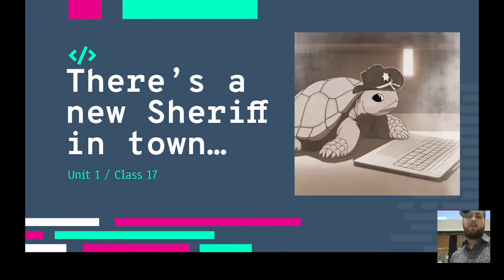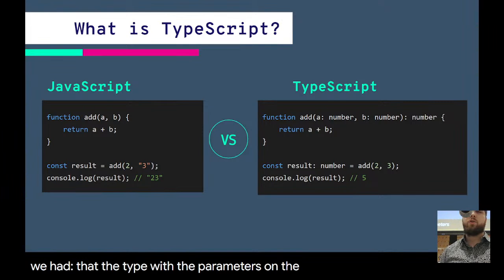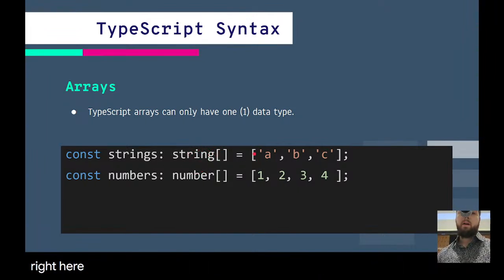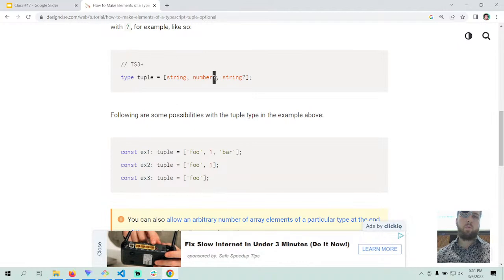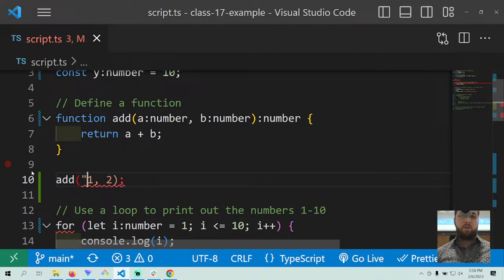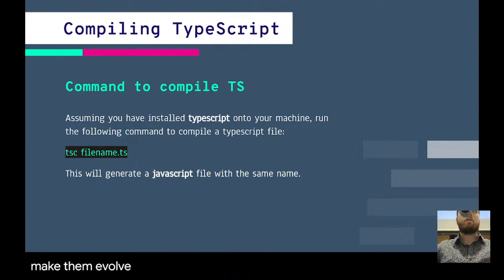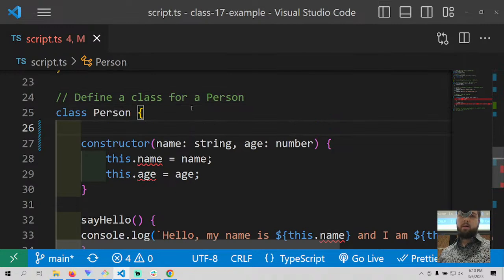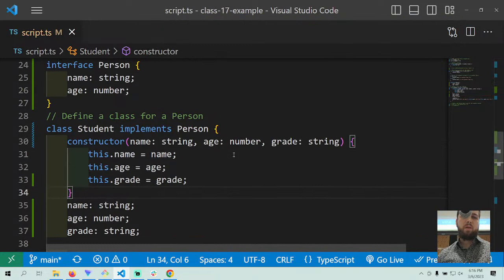Class #17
LaunchCode Part Time Web Dev Class 17